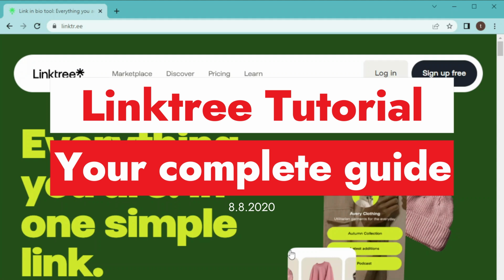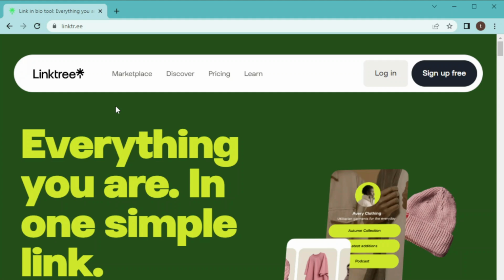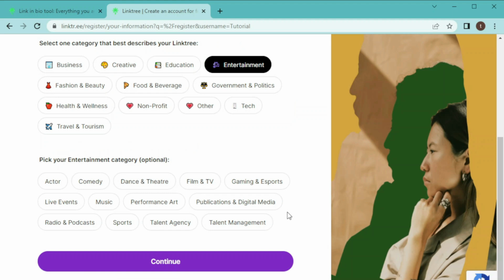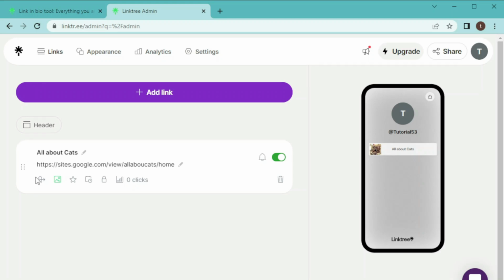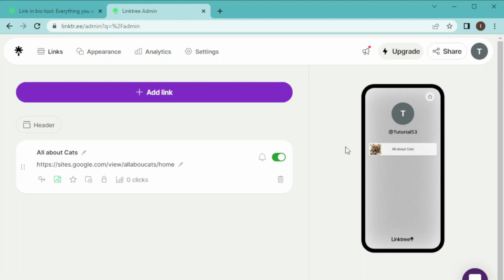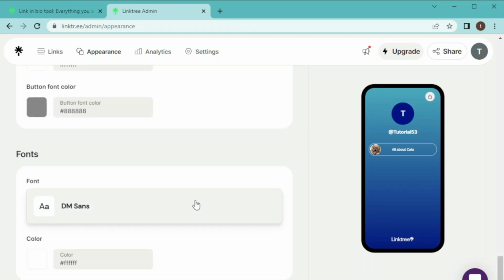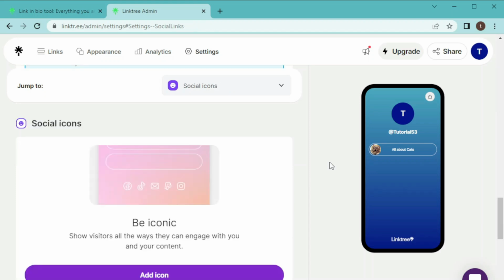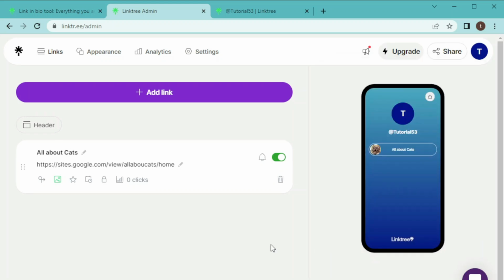How to use Linktree app - Linktree Tutorial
We have explained as to how to use Linktree app for your business

In this Linktree Tutorial, we have explained set up by set up guide as to how you can setup your Linktree.

This is one of the most powerful tools for social media.

This means your visitors can only access one important link (often your website). However, now you can use Linktree to share all your products, services and more within one link.